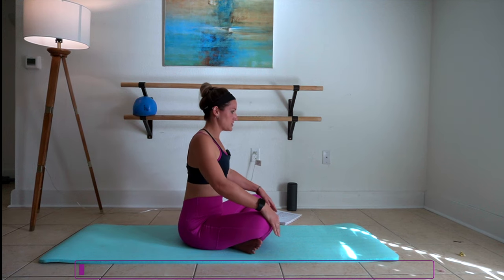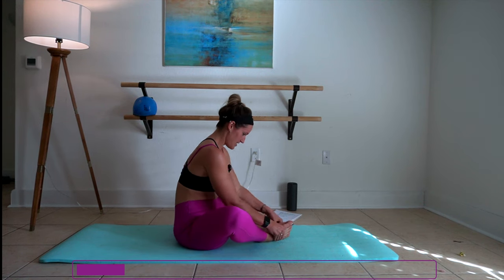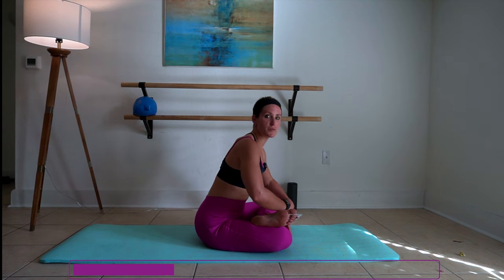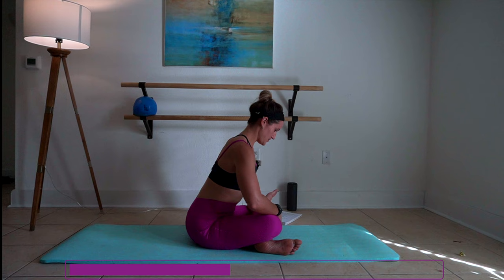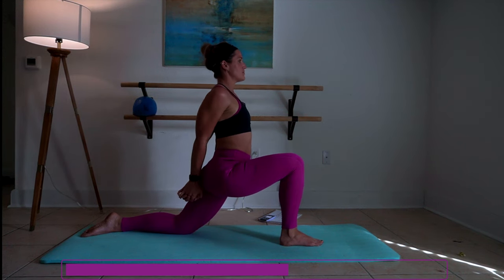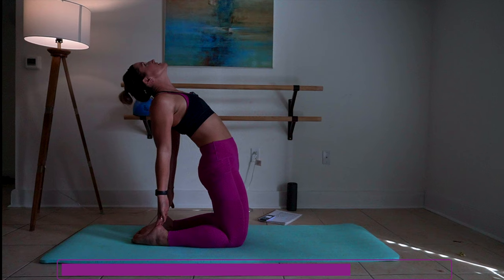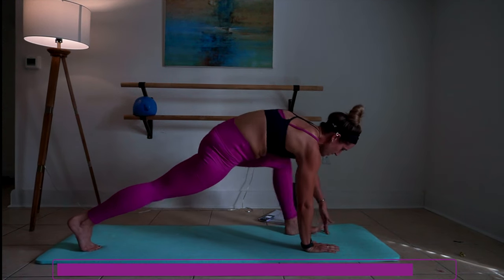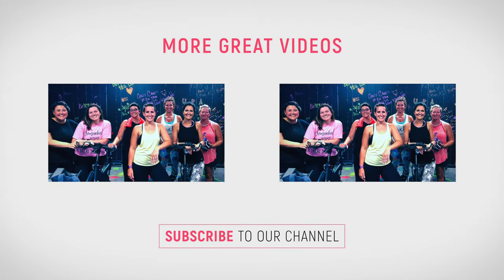Yoga | 15 Min Flow | Hips and Hamstrings